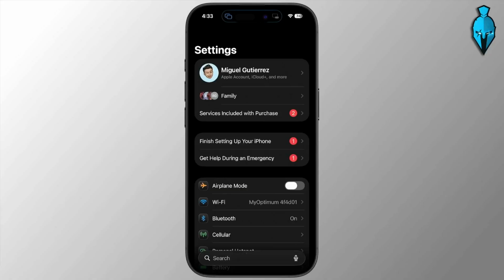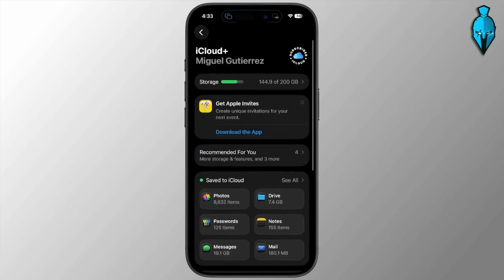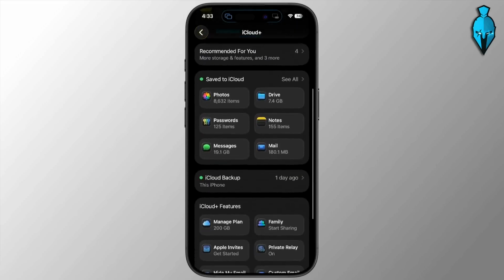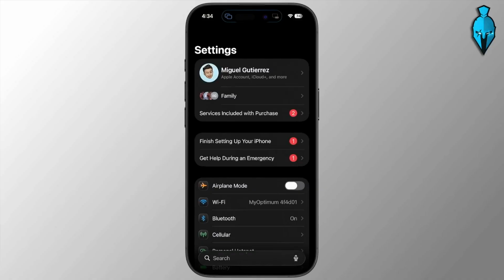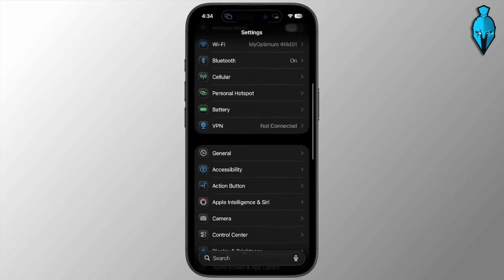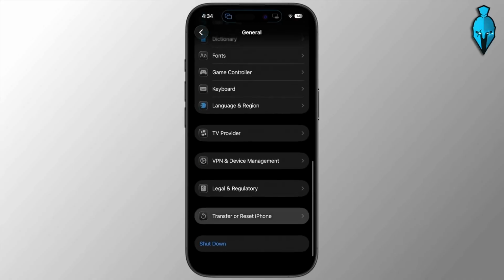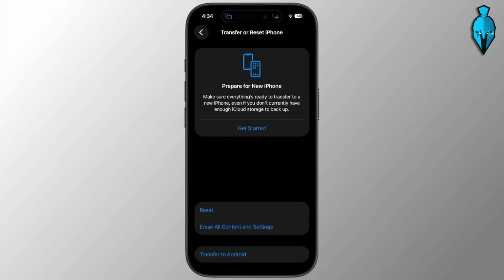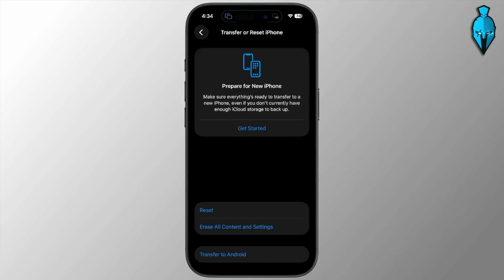How To Erase All Data From iPhone - Full Guide